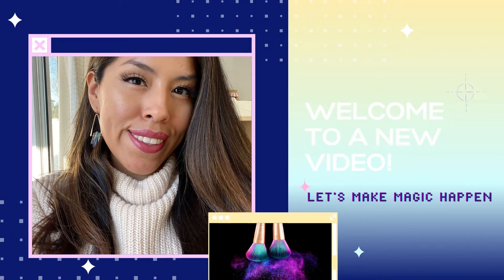My Simple Skincare Routine | Trader Joe's Skincare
Hi there! I receive a lot of compliments on my skin and a subscriber requested that I do a skincare video. If you have combo, dry, sensitive acne prone skin and are wondering what products to use, then watch this video.

All products mentioned were purchased by me.
I am wearing Divine World of Lashes in the style "South Beach".

XOXO Kari